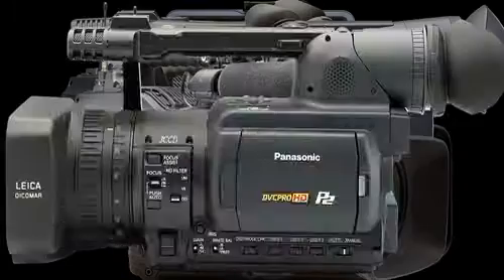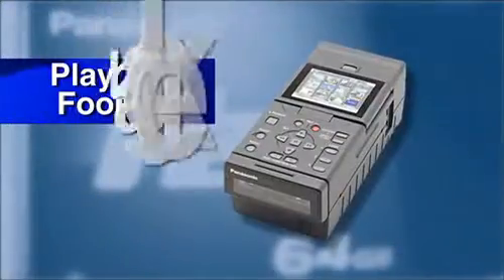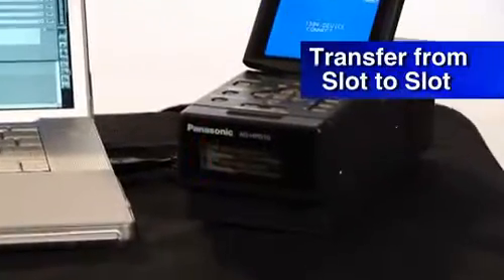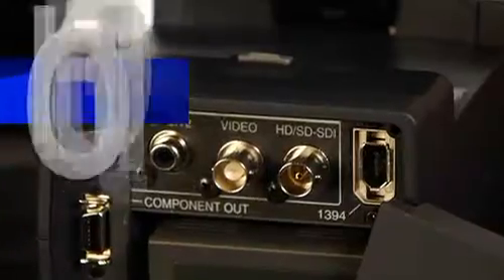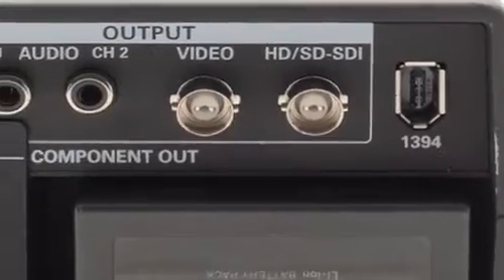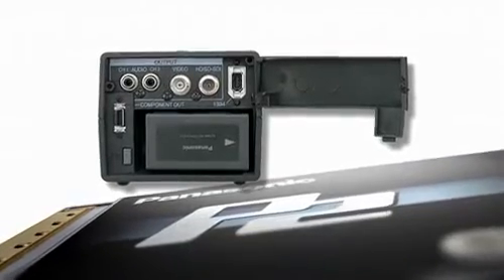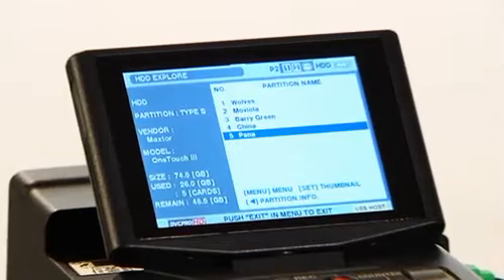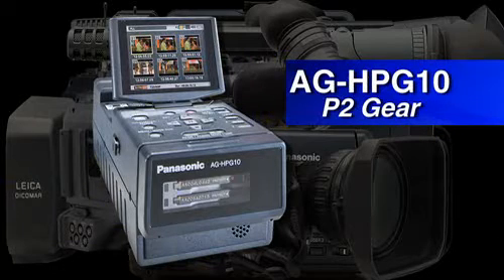AG-HPG10 P2 Gear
With two P2 card slots and a 3.5-inch 4:3 LCD monitor, the P2 Gear offers on-the-spot playback and viewing and recording of P2 content in multiple formats. Jan Crittenden-Livingston, product line business manager at Panasonic Broadcast and Television Systems (PBTS), hosts this short demonstration video.Interested in this product? Click below to be directly connected to our product page.